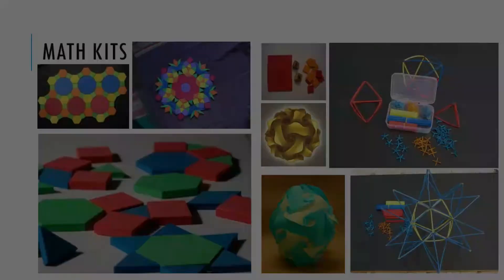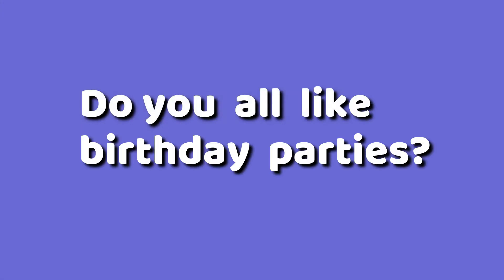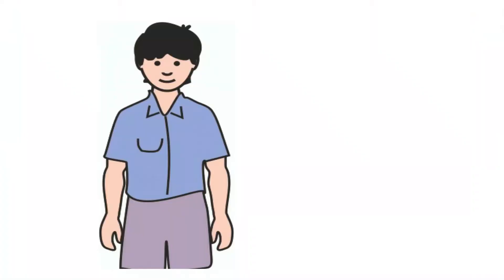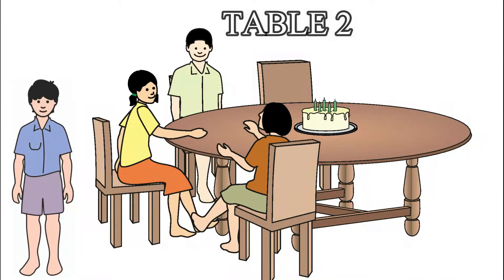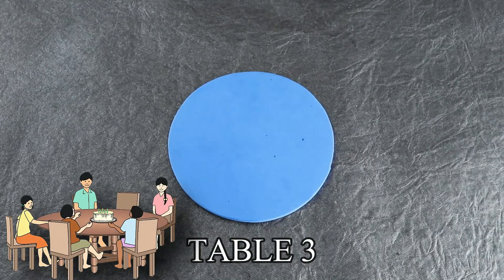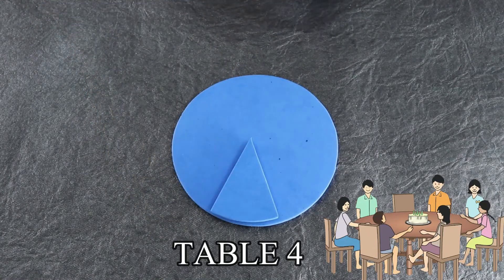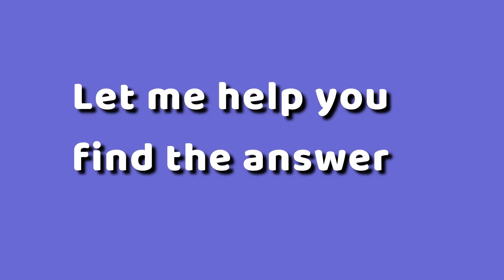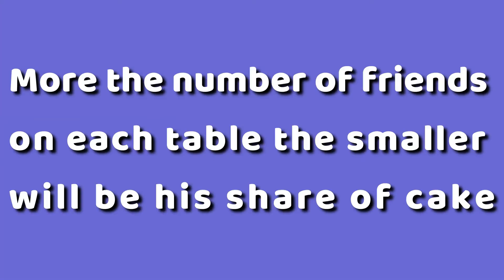Introducing Fractions Through Fraction Game Kit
Introducing the basic concept that fractions are part of a whole and also indirectly comparing fractions is done using the fraction game kit. Comparing is one of the major difficulties in fractions. The basic understanding of more the number of pieces the whole is divided into, smaller will be each person’s share is conveyed through the story of the birthday party.